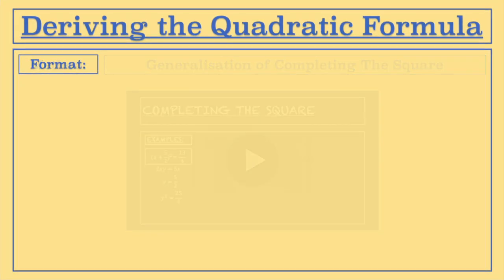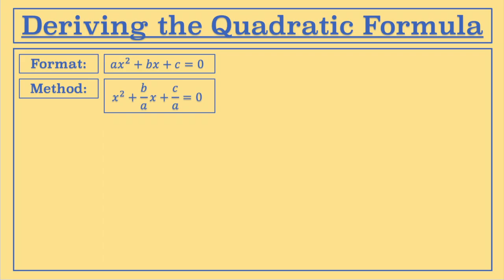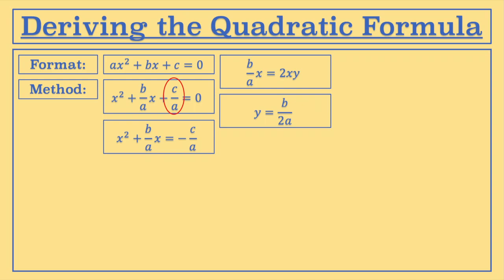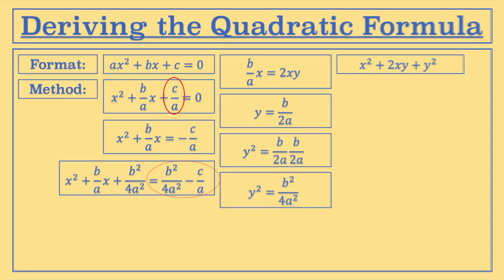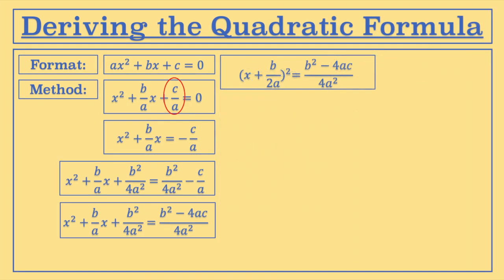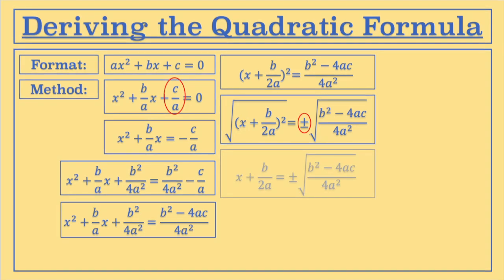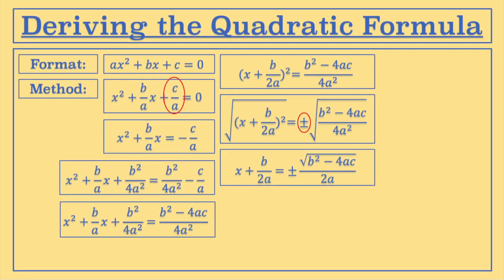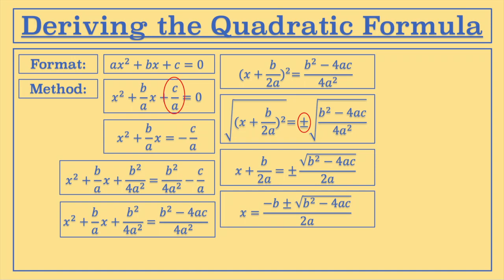Deriving the Quadratic Formula – The Pi Guys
If you haven't seen our video on Completing the Square, do so now before watching this video